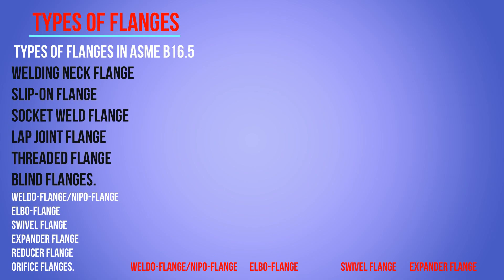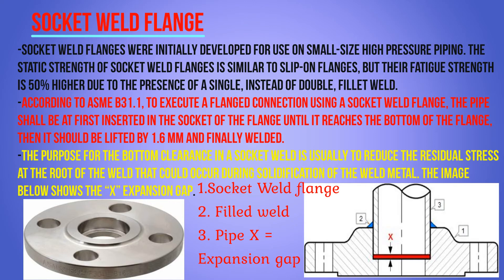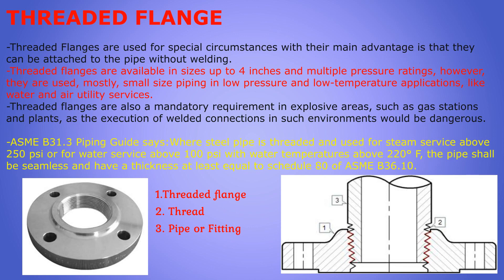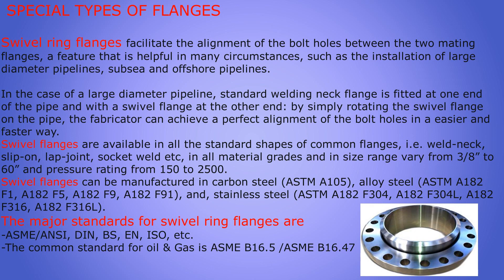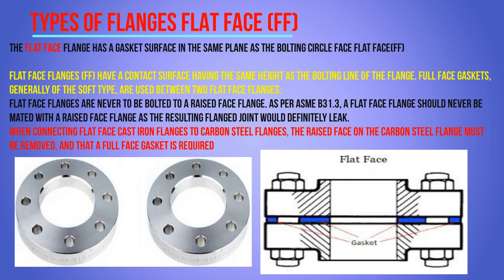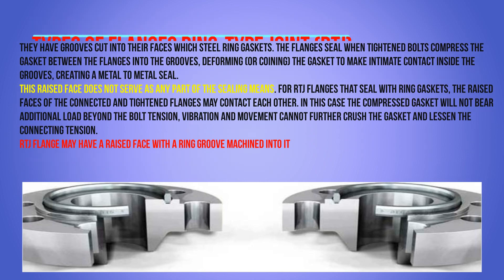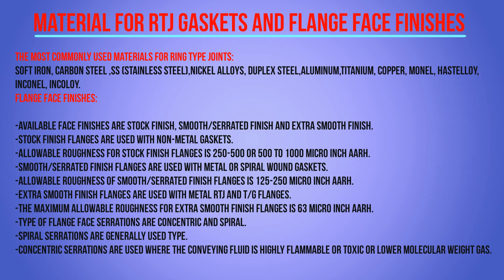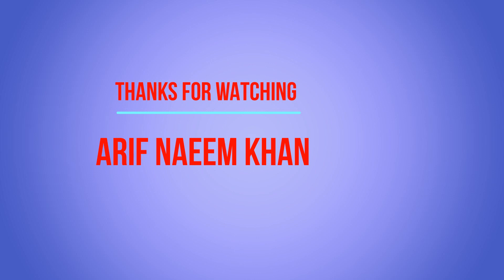INTRODUCTION TO PIPING FLANGES PART 2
Basic Information about Types of Flanges and Gaskets